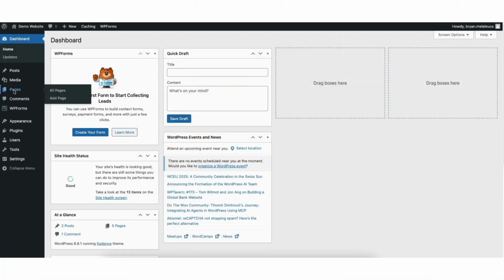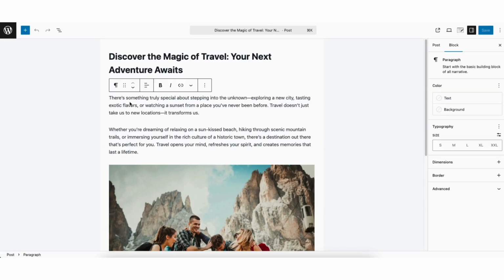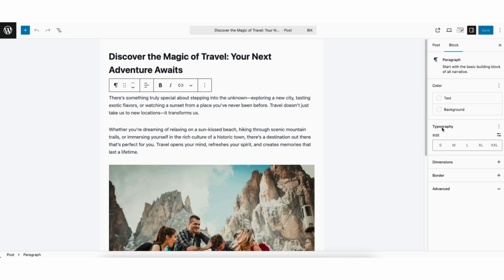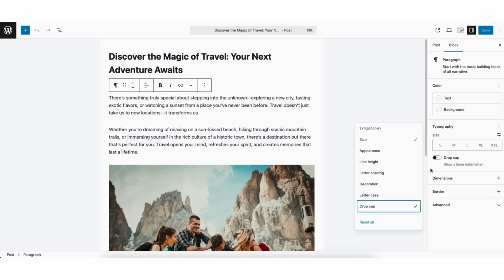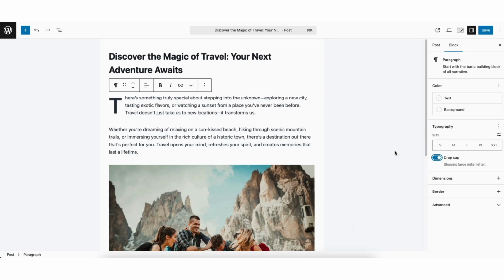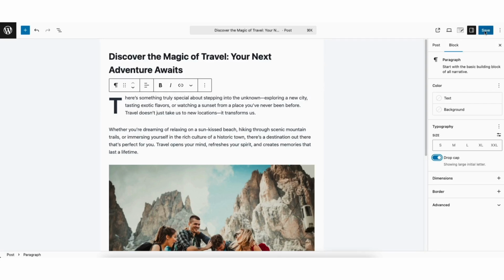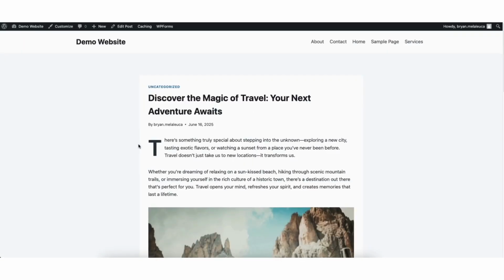How to Add Drop Caps in WordPress 🔥 - First Big Letter - (FAST & Easy!)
In this video, we provide a detailed, step-by-step guide on how to add drop caps in WordPress posts and pages. Follow along as we navigate the WordPress dashboard, select a post or page, and use the typography settings to enable drop caps. The demonstration covers everything from accessing the editor to saving and previewing your changes. By the end of this tutorial, you'll be able to add drop caps to your WordPress content effortlessly.

To start, I’m here in the WordPress dashboard. You want to click pages or posts in the left-side menu, depending on which you want to add the drop caps for. Adding drop caps in a WordPress post or page is the same process. I’ll click posts.

I’ll click edit on a post I want to add the drop caps for. I’ll click in the area of the paragraph where I want to add the drop cap, too. Over on the right-hand side, next to Typography, click the three dots. You’ll see Drop Cap. Click this. You’ll then see the Drop cap. Show a large initial letter with the toggle. Turn the toggle to on.

You’ll see the drop cap has been added to the paragraph you selected.

Make sure you click save once you are finished to save your changes. I’ll now preview my changes. You’ll see the Drop Cap has now been added.

You now know how to add drop caps in WordPress.